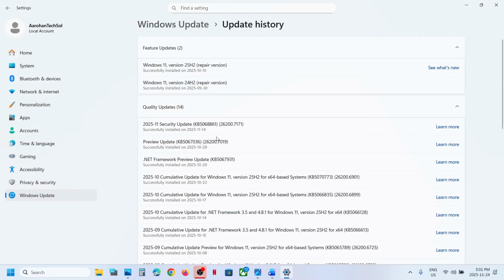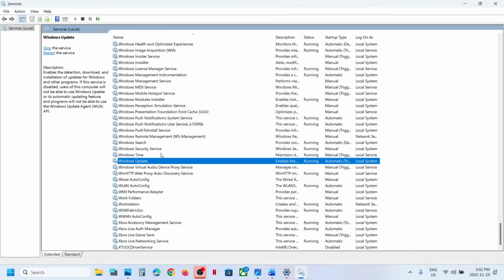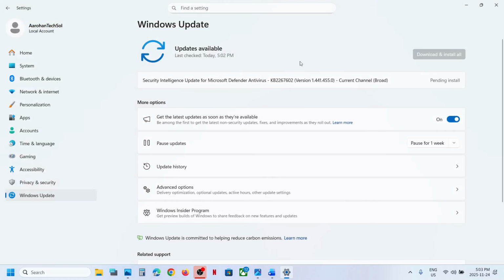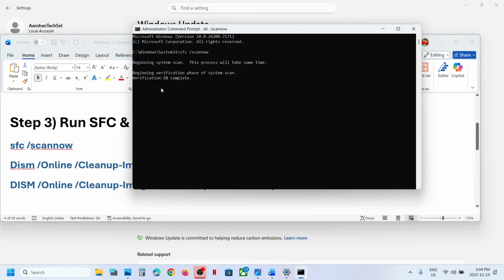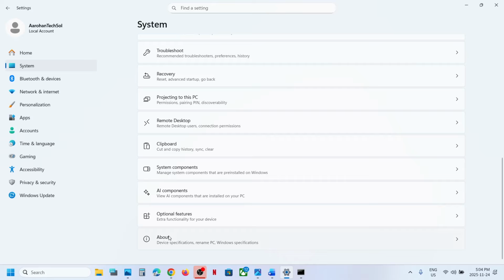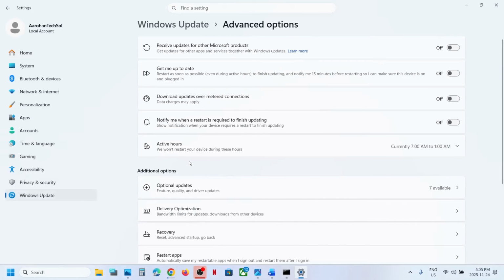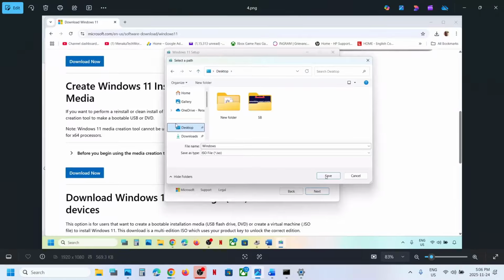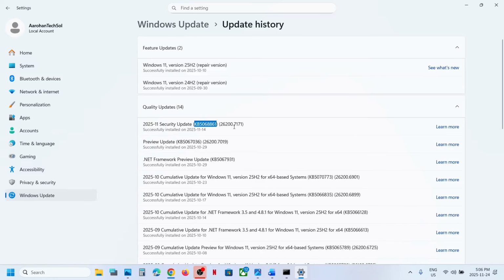Fix Update KB5068861 Not Installing Install Error Code 0x80071a2d Windows 11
Fix Update KB5068861 Error Your Device Is Missing Important Security Updates 0x80071a2d, Fix Update KB5068861 Not Installing Update Failed, Fix Can't Install Windows 11 Update KB5068861 Error Code 0x80071a2d, Fix Update KB5068861 Not Installing Error Code 0x80071a2d Windows 11